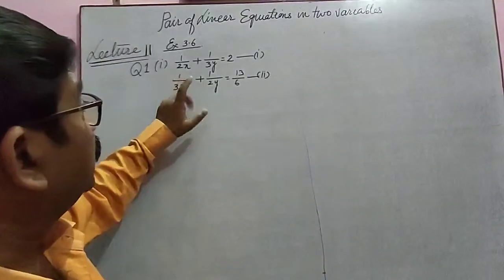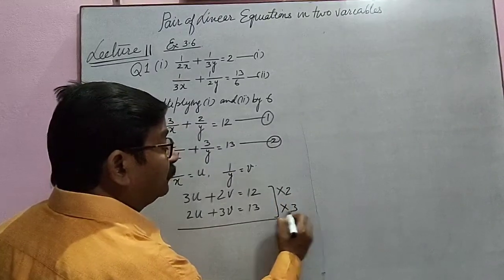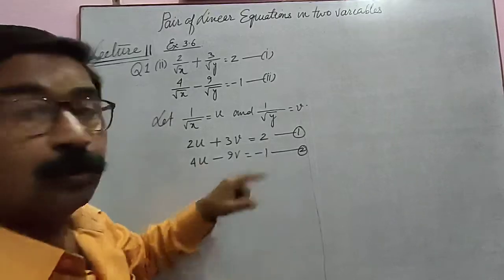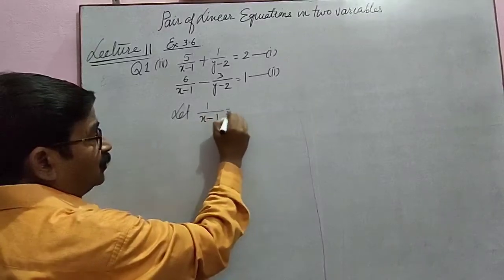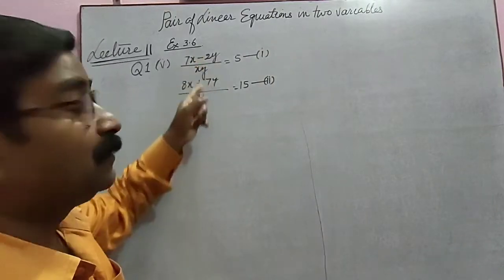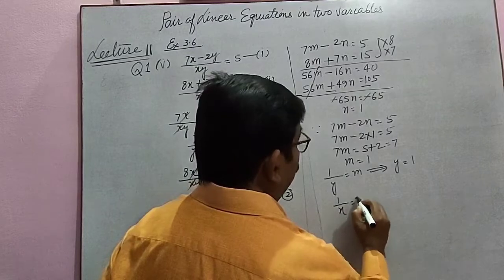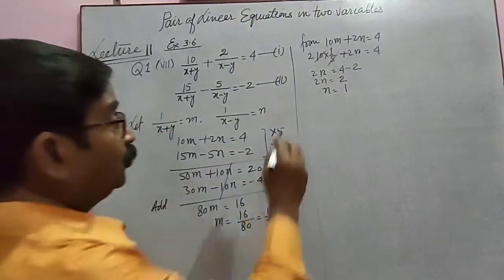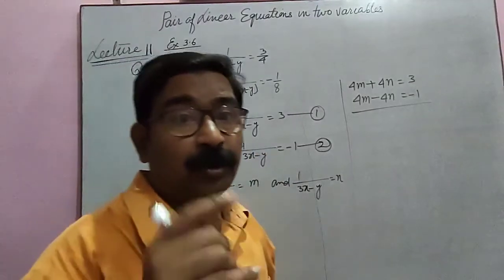Linear equations, lecture 11